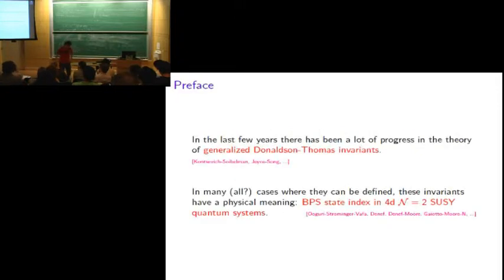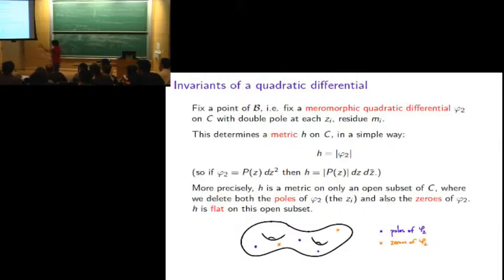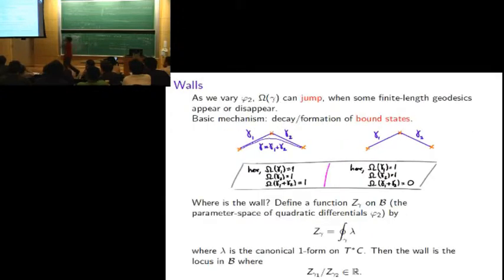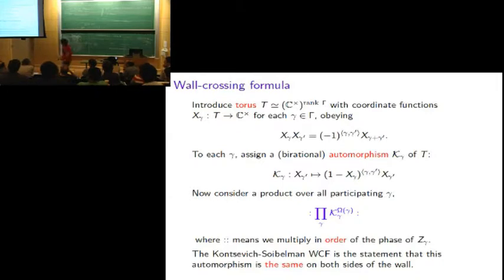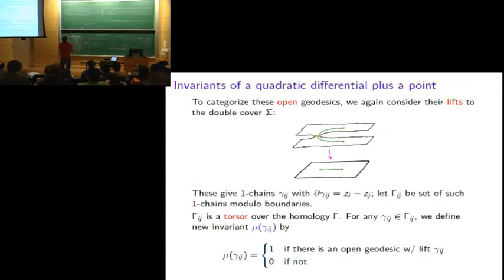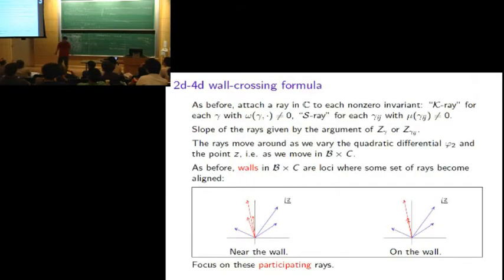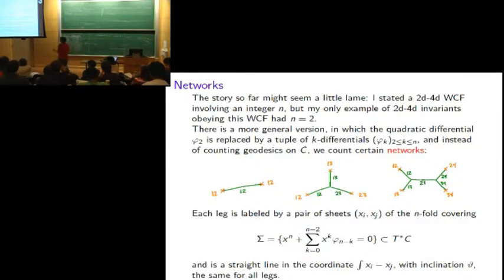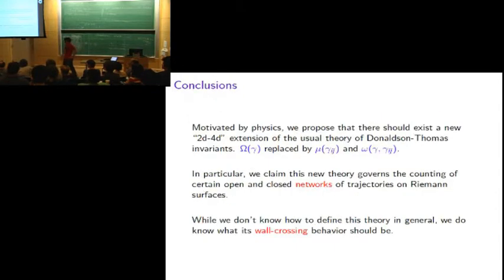Andrew Neitzke - A 2d/4d wall crossing formula